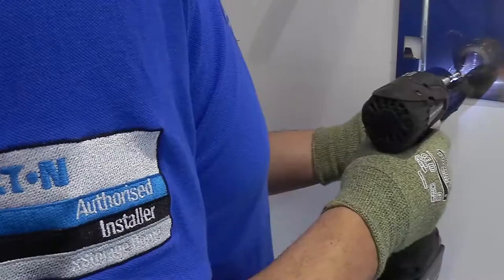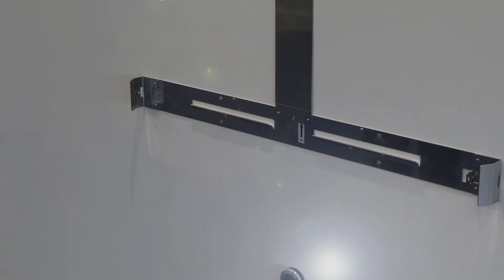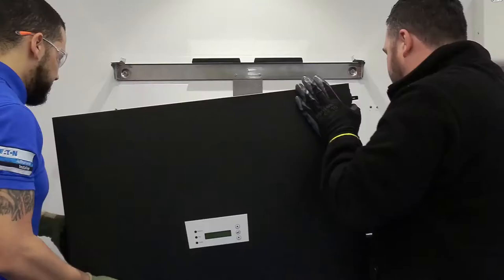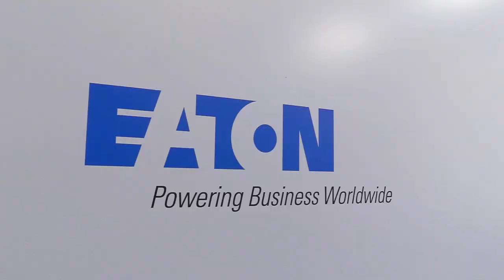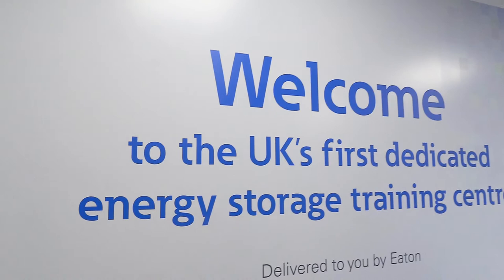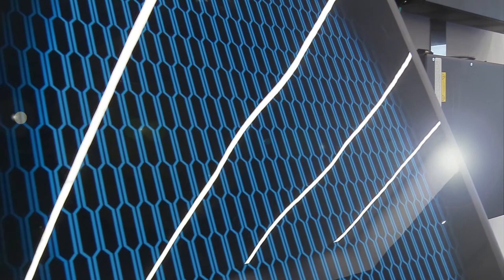Eaton introduce its Installer Partner Program for xStorage Home - Short edit